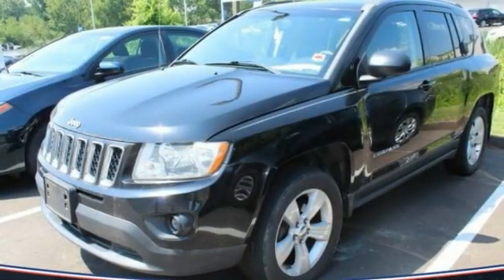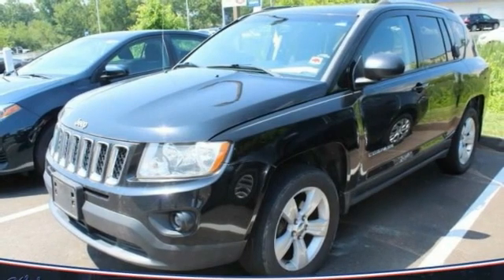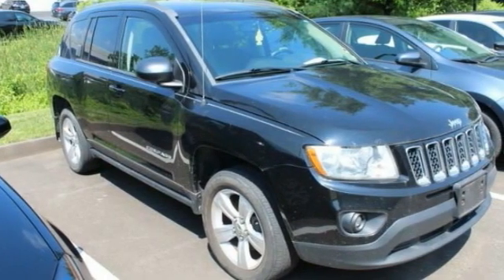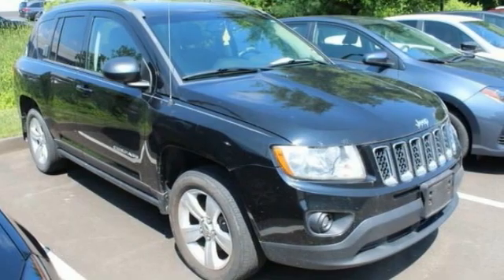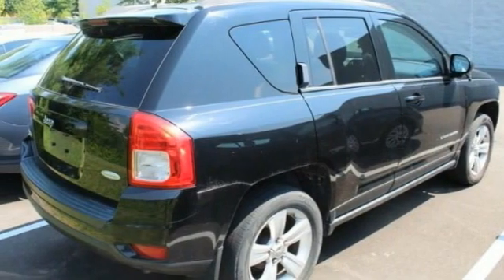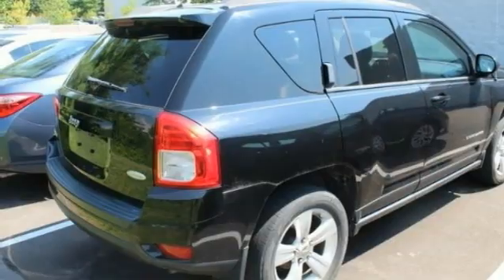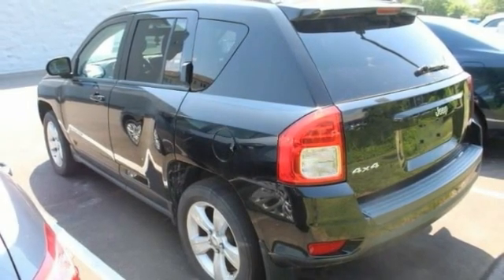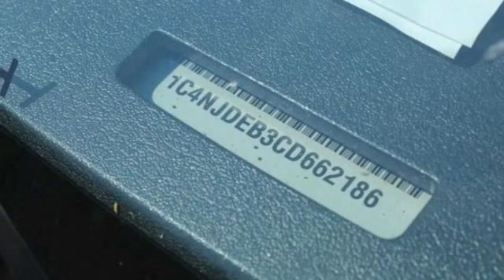2012 Jeep Compass St. Louis Missouri P10130A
2012 Jeep Compass 4WD Latitude

Weiss Toyota
11771 Tesson Ferry Rd.

The Weiss Promise Limited Lifetime Powertrain Warranty is Available On Most All PreOwned Inventory! Ask Dealer For Details. Black Clearcoat 2012 Jeep Compass Latitude 2.4L I4 DOHC 16V Dual VVT 4WD CVTbrbrRecent Arrival!brbrContact Sales Department to lock in your internet price! Weiss Toyota of South County is located at 11771 Tesson Ferry Rd in St. Louis MO 63128.brbrbrReviews:br * The 2012 Compass is an accessory for those whose idea of off-road extends no farther than a dirt parking lot at the football stadium. Just don't expect it to be a genuine Jeep. Source: KBB.combr * Low price; reasonably capable off-road when properly equipped; available flip-down tailgate speakers. Source: Edmunds